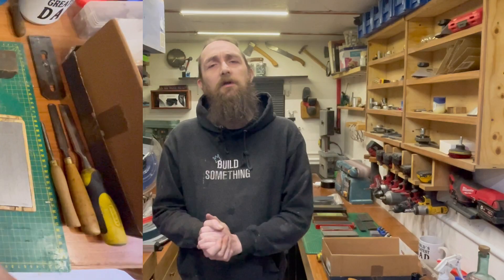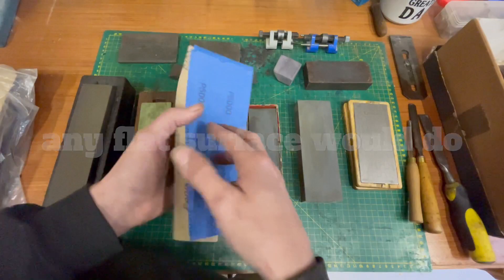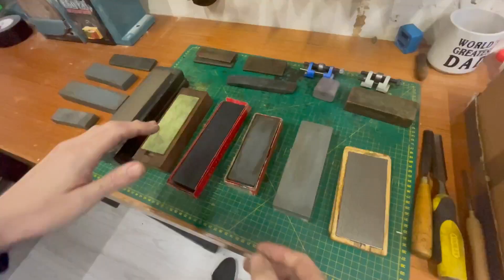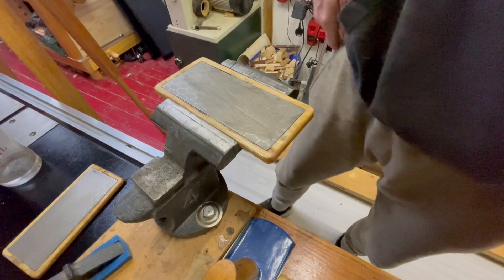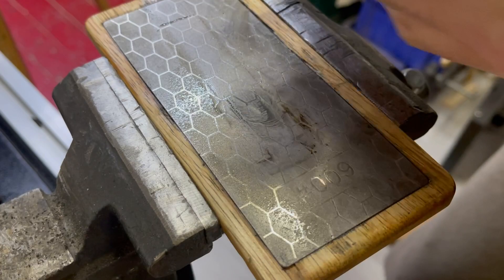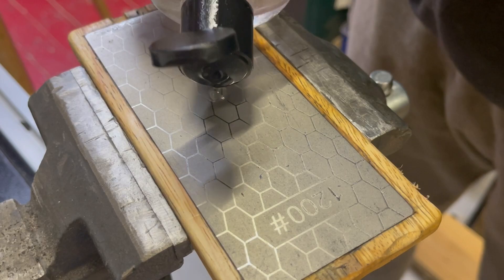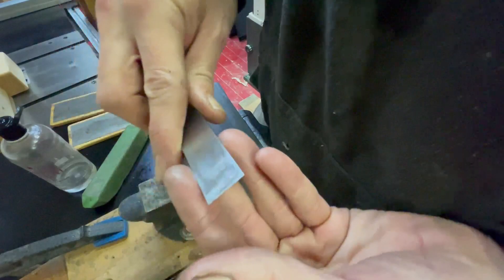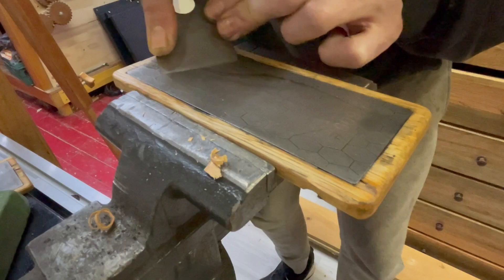Learning to sharpen your own tools.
Hey guys I wanted to put together a video of the process and techniques I use to sharpen my tools, my chisels and plane irons.

Follow along and pick up the techniques and with a bit of practice you’ll be able to sharpen your own tools by hand.